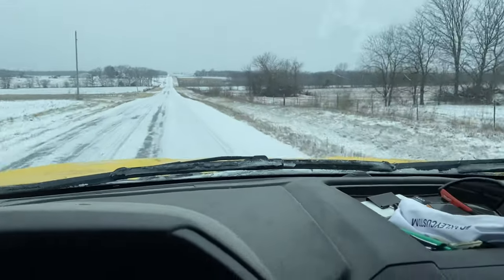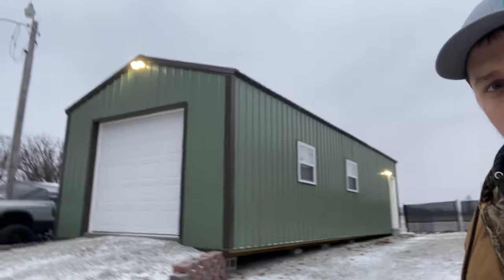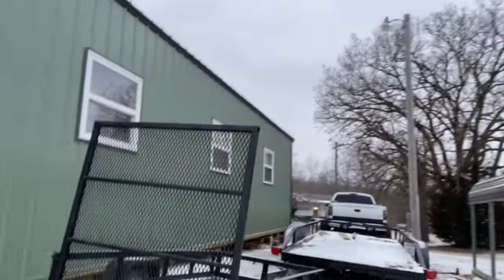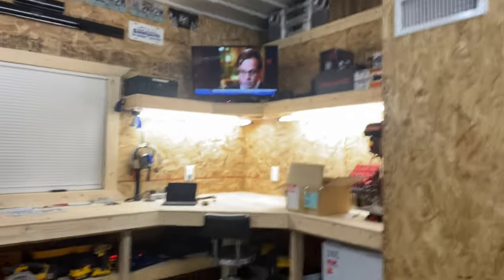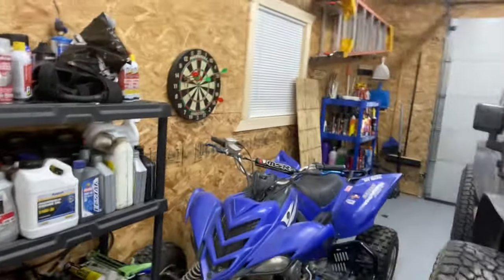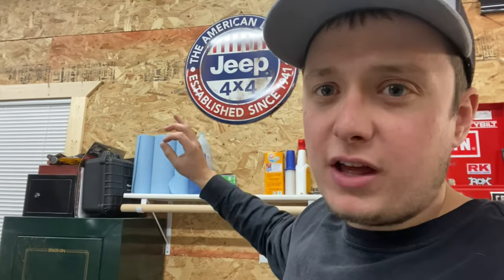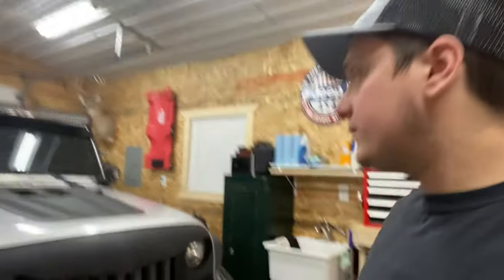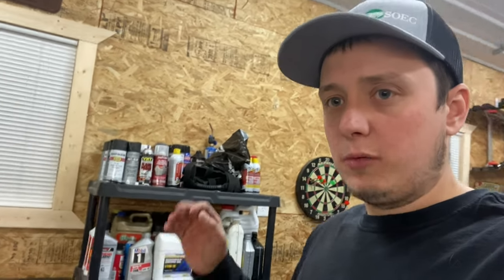CUSTOM BUILT WORKSHOP, BUILT EXACTLY HOW WE WANT IT!